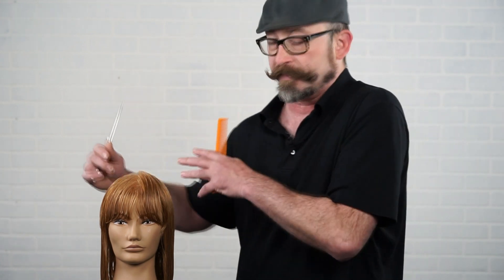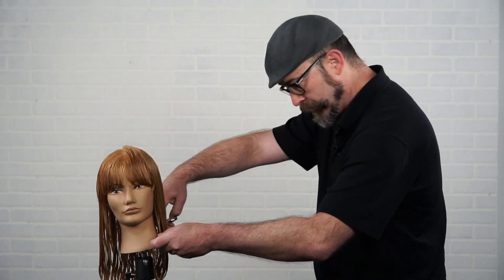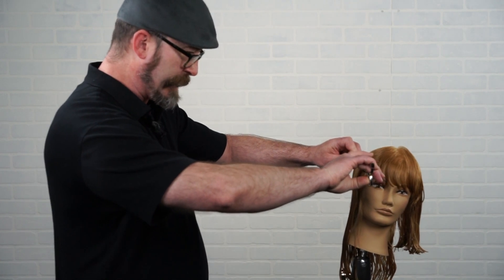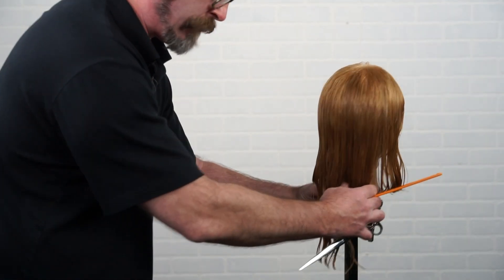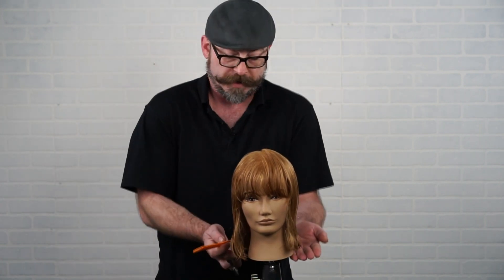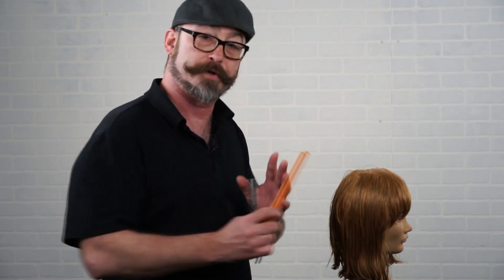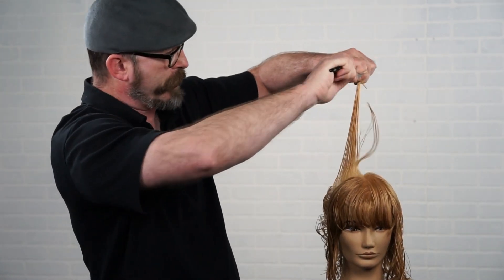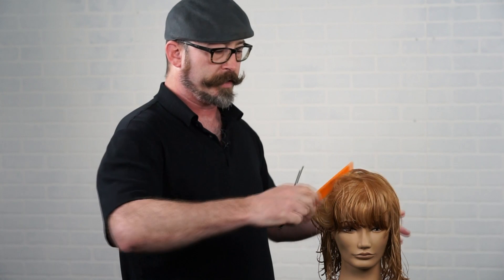How to cut a textured modern bob by Vincent E. Penley.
A bob with textured layers is an excellent haircut for women with thin and thick hair. The textured bob is a modern bob with many short layers—textured bobs created using standard or razor shears to cut shorter sections of the hair. Adding textured layers creates a dimension that gives it more movement and definition. To learn more about COLURE True Color Care and its education for professional hairstylists, visit colurehaircare.com.